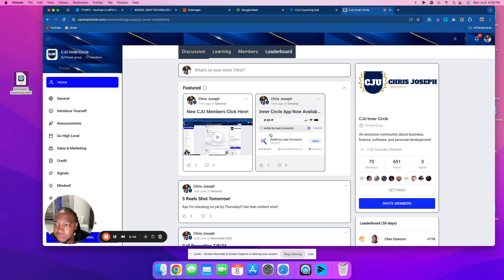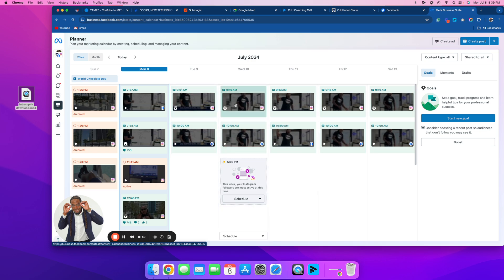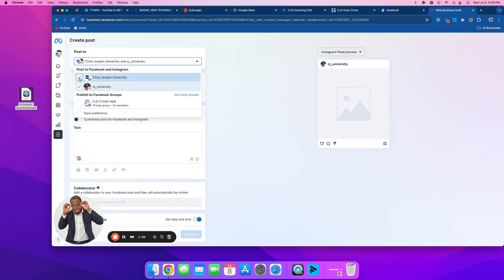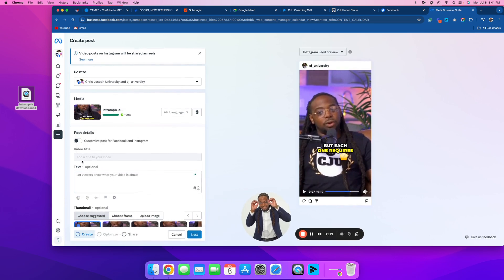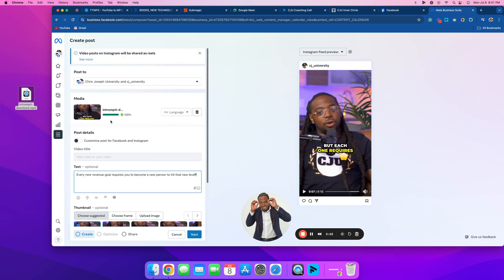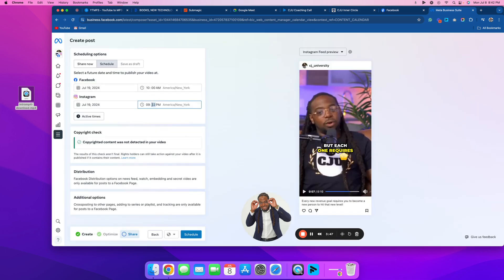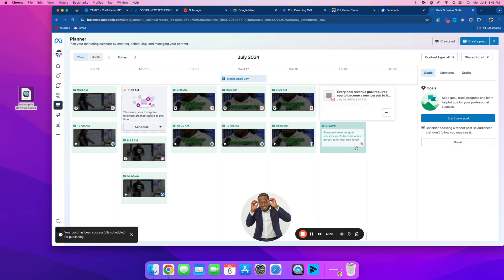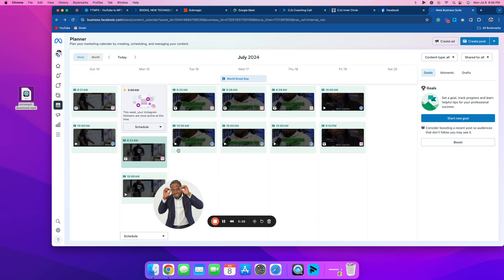Learn How To Schedule Post Using Meta Business Suite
In this video, I show you how I schedule my facebook and Instagram posts throughout the month using meta business suite!